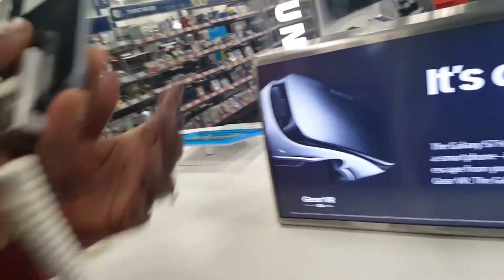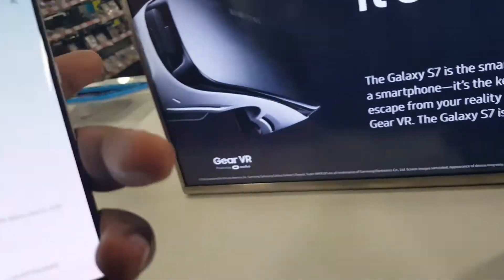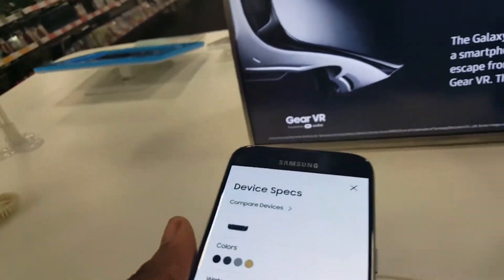Taking A Look At the Samsung Galaxy S7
TECH, GAMES  . YOUTUBE  RJ TECH HD